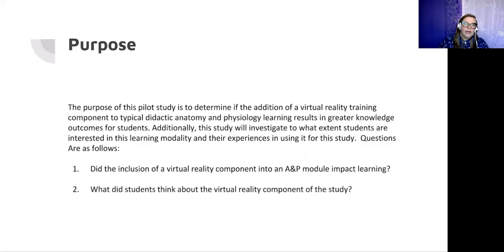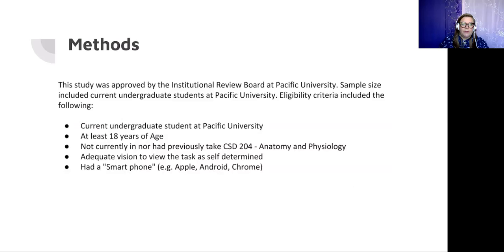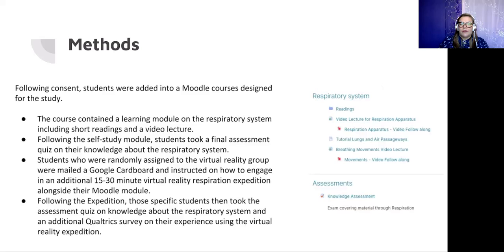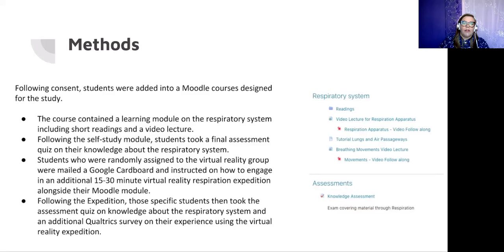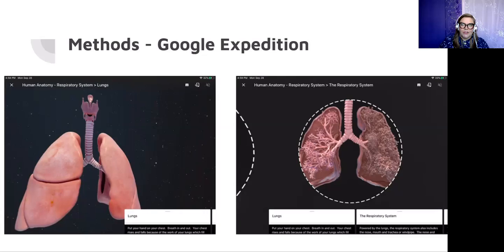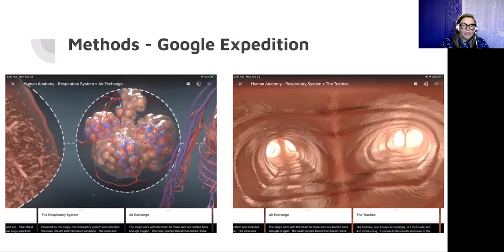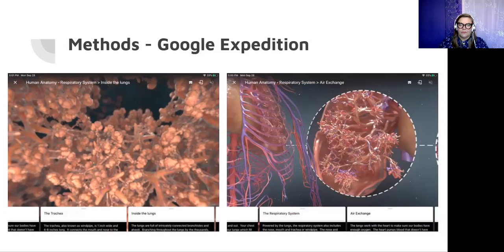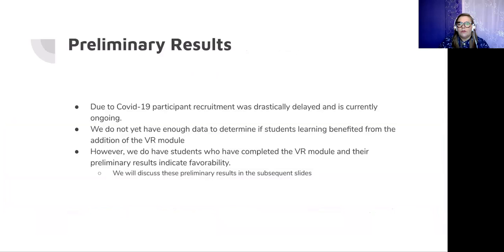A study of VR in anatomy and physiology Stead Palmer 2020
Poster presentation for OSHA Conference 2020